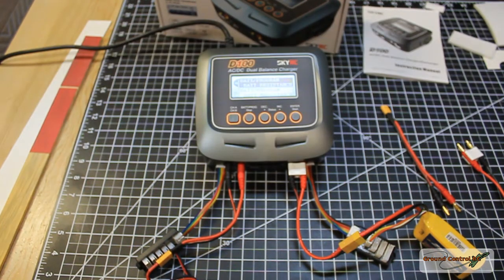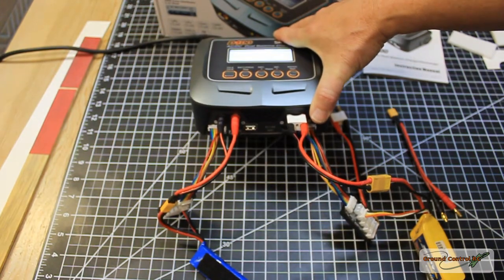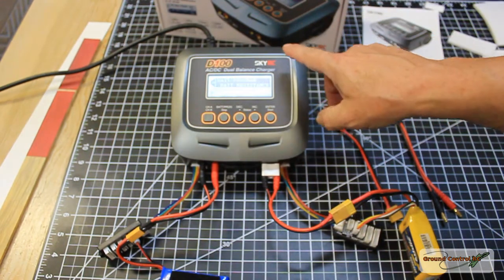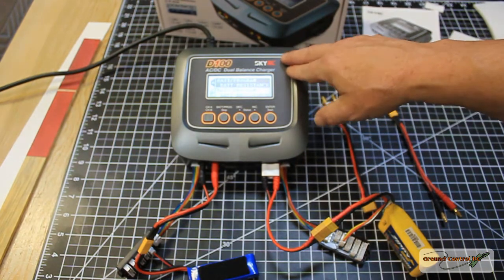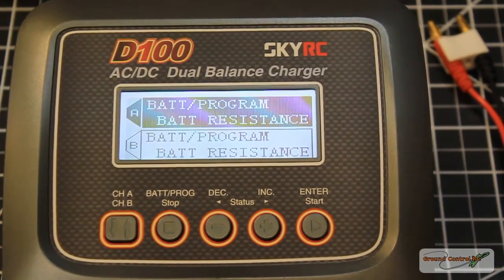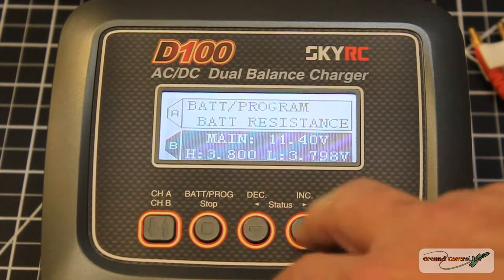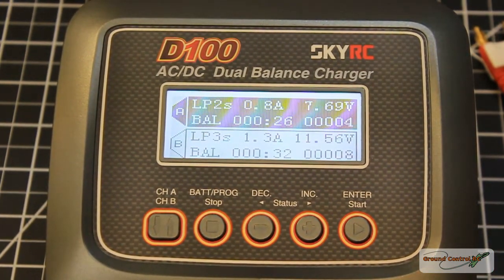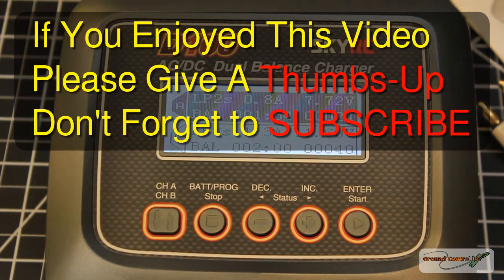RC Review - SkyRC D100 Balance Charger - Update! See Notes!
Beginner to Advance, we have something for everyone.

The SkyRC D100 Charger is no longer available, however, the SkyRC D100 V2 is ;-)

The SkyRC D100 V2 is the one I would buy to replace my current D100 Charger.

Here is the link:

SKYRC D100 V2 AC DC Dual Balance Charger Discharger Power Supply

Patrons of the Channel will have access to Exclusive Content!

Ground Control RC [ RC Review Series ]

[ RC Review - SkyRC D100 Balance Charger ]

The SkyRC Balance Charger is a great charger that has two independent charging circuits with a built-in 100 Watt power supply.
Charging two batteries of different chemistries or cells is not a problem with this charger.

Notes:

I have used this charger for over 3 months and approx. 150 charge cycles thus far.
I love being able to charge two batteries at the same time.
Having an internal resistance meter and battery meter is also very nice.
The price makes it a very good value.

My Review Rating on this Charger: 5/5 Stars

What Included In The Box:

1x SKYRC D100 Charger
2x XH Adaptor
2x Charging Cable (Pre-tinned for soldering your connectors of choice)
2x Banana connectors with XT60 connector Charging Cable
1x Power Cord ***Mine came with a EU power cable
1x Manual

Description:

Brand Name:SkyRC
Item Name:Balance charger / discharger
Item NO.: D100
Model: SK-100089
Display Type: 128 x 64 LCD
Display Backlight: Blue
Case Material: Plastic
Controls: Five buttons
PC Communications: PC Port for PC Control & Firmware Upgrade
External Port: 2-6S Balance Socket-XH, Temperature Probe Socket, Battery Socket, DC Input, Micro USB Port for PC.

Input Voltage                              AC 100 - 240V / DC 11 - 18V
Charge Circuit Power                      DC Input 2 x 100W
AC Input                                    100W(Support Power Distribution)
Discharge Circuit Power                  2 x 10W
Charge Current Range                      0.1 - 10A
Discharge Current Range                  0.1 - 5A
Current Drain for Balancing Port          Max 200mA/cell
Trickle Charging Current                  30mA - 300mA & OFF
LiPo/LiFe/Lilon/LiHV Battery Cell Count  1 - 6S
NiMH/NiCd Battery Cell Count              1 - 15S

Legal

Ground Control RC™. Publication, reproduction or distribution of this Video/Media by any means whatsoever, including but not limited to, electronic transmission via internet or e-mail, re-uploading existing Videos/Media on any other website is strictly prohibited without the prior written consent of Ground Control RC. Ground Control RC is not liable for any damage or loss through the use of products or techniques shown in any of our Videos/Media and you do so at your own risk!